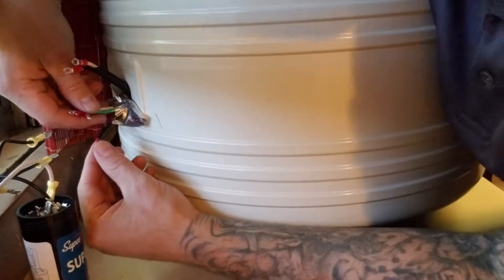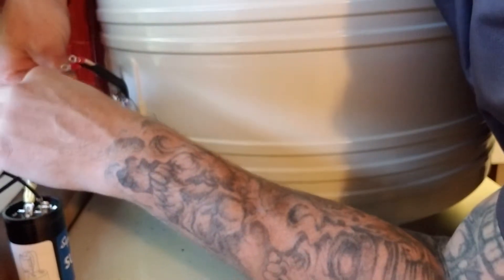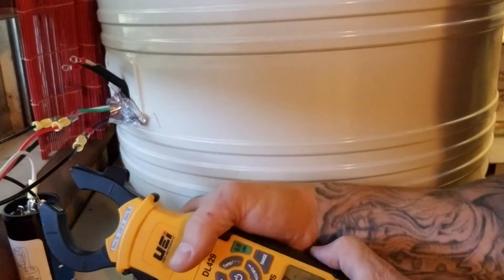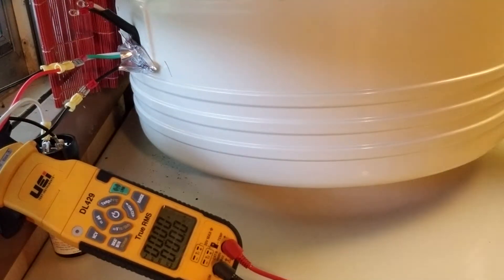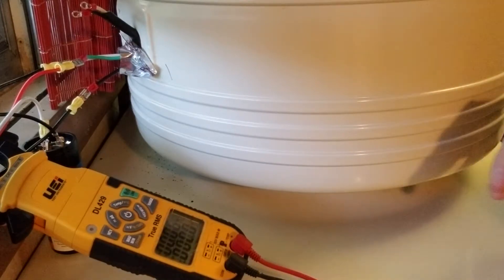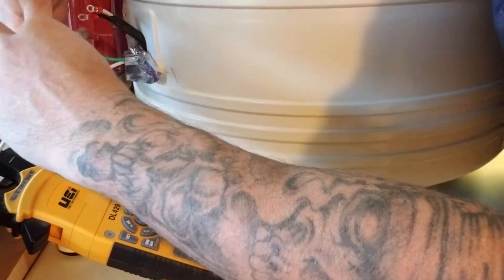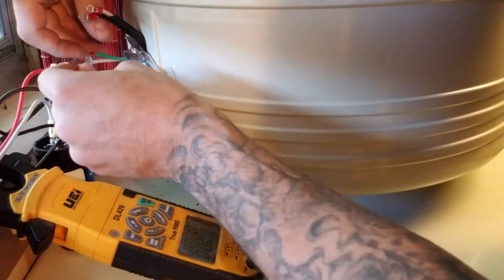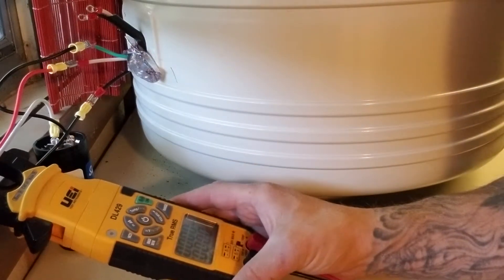1934 GE MONITOR TOP PART3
Dang this guy is not want to get up. Been running for a long time tired?